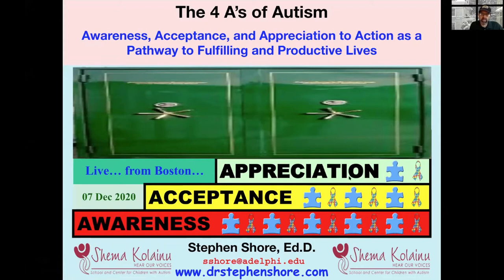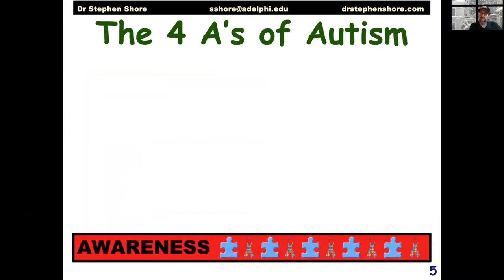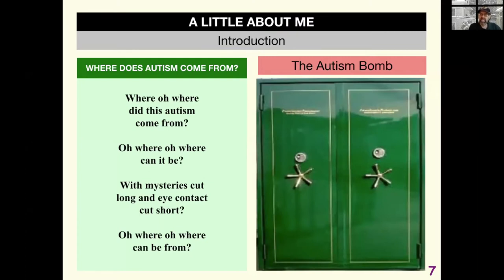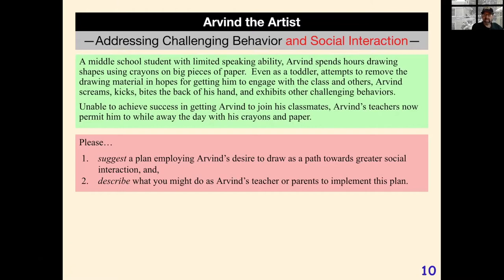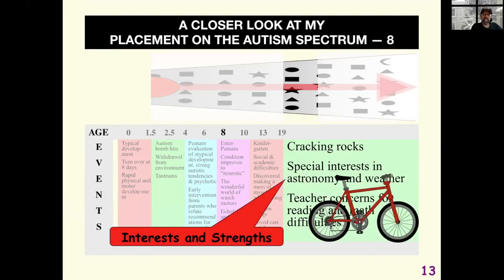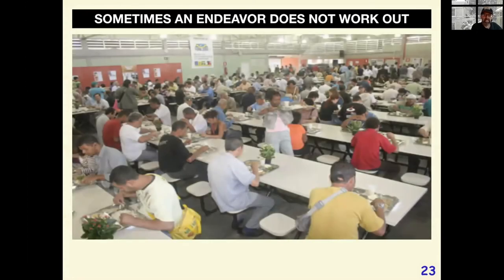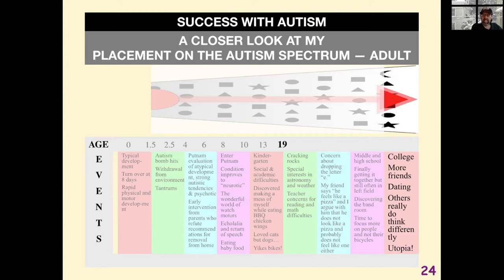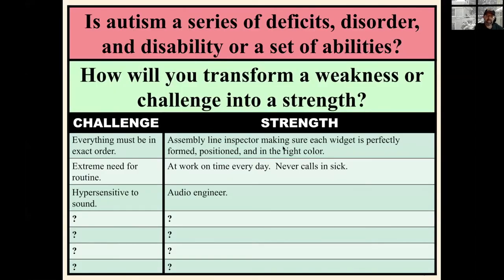The 4A's of Autism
“It begins by getting into the mind of the autistic individual,” said Dr. Shore. “I believe that the 4A’s of Autism: Awareness, Acceptance, Appreciation, and Action, and reframing the way we communicate and socialize, can lead to more meaningful lives for autistic individuals.”

The webinar workshop focused on the positive acknowledgment of people who are on the Autism Spectrum, reframing thinking of autism in terms of deficit, disorder, and disability to an abilities-based model of autism. Through this model of acceptance and awareness, an appreciation to the autistic person’s special skillset is fostered, and action can then be taken by putting their strengths to best use when joining the workforce and supporting them when challenges arise.